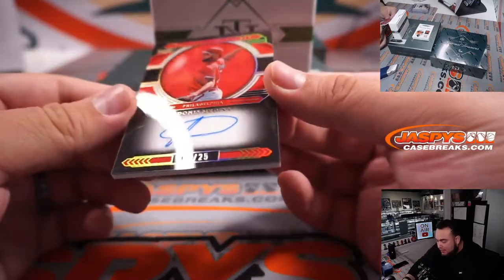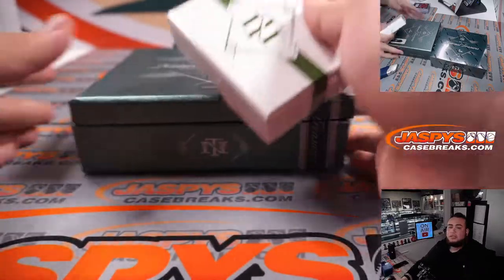Fri. 3/4/22 - 2021 Panini National Treasures Baseball 2-Box 1/2 Case Break #7 *PYT*